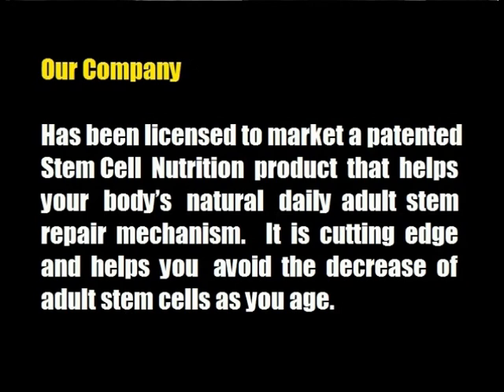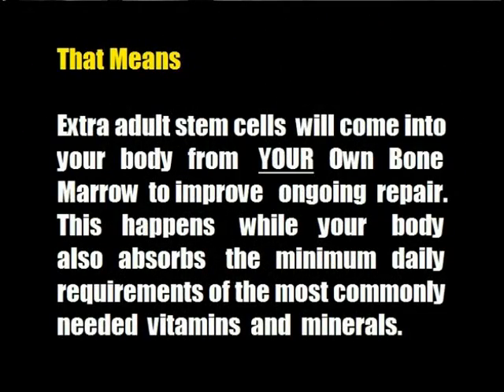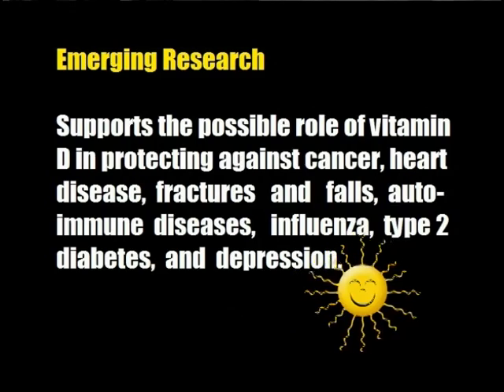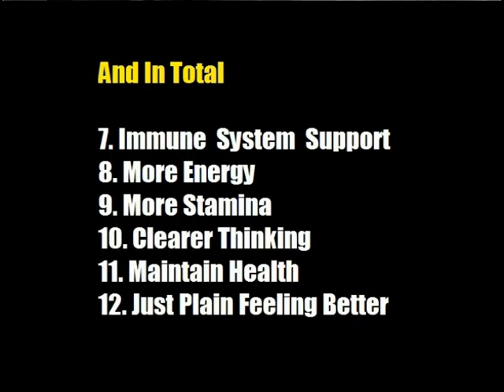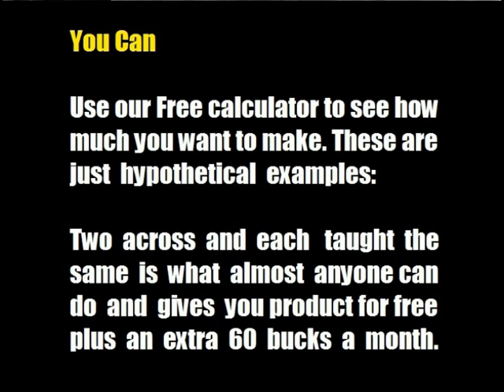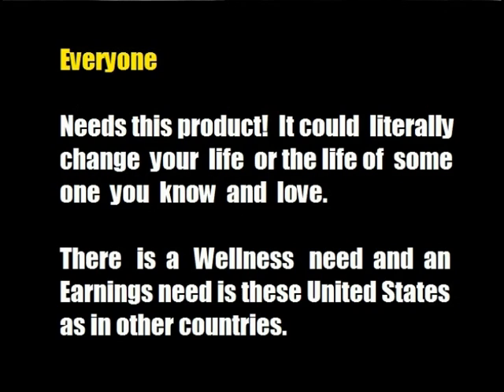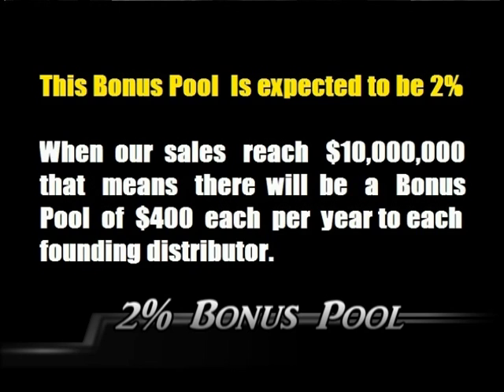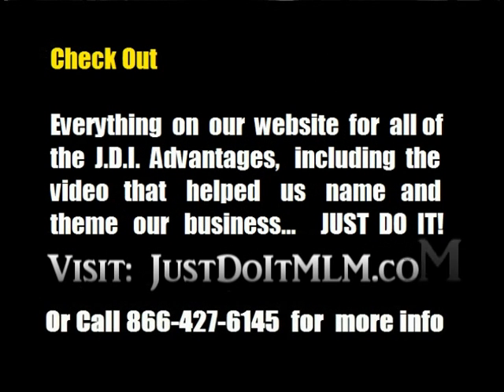JDI International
- The World's First Stem Cell Vitamin!